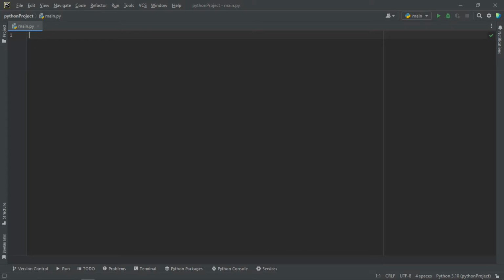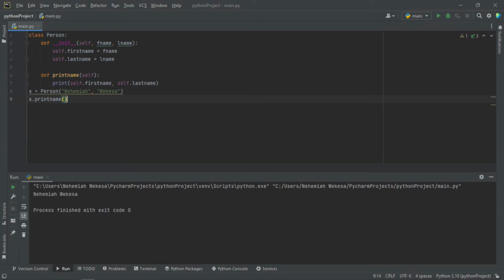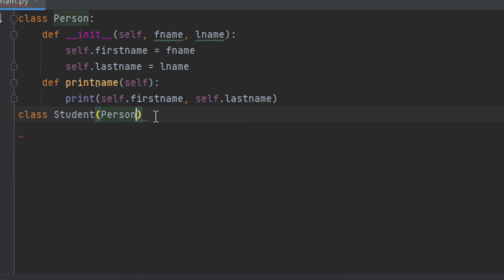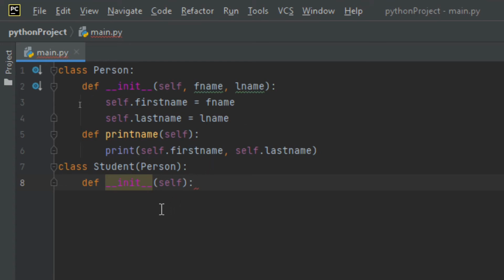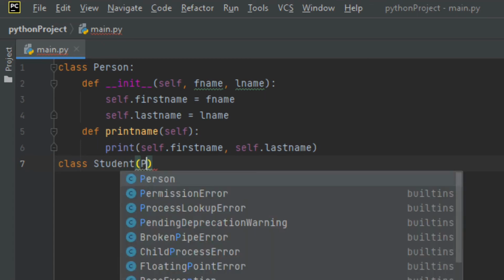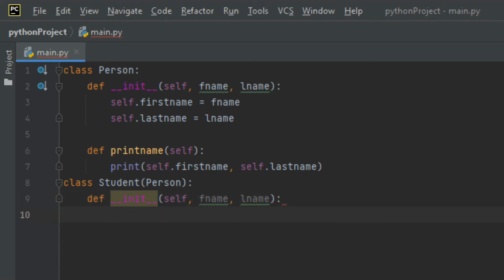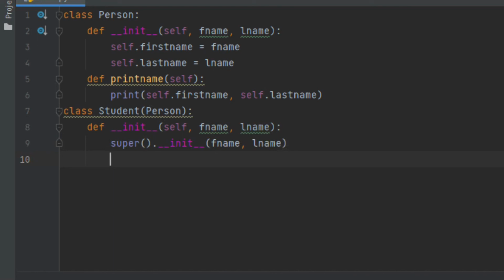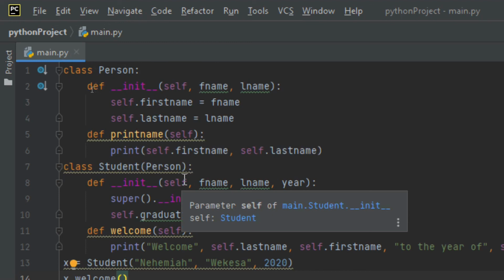PYTHON PROGRAMMING. LESSON 20 || PYTHON INHERITANCE